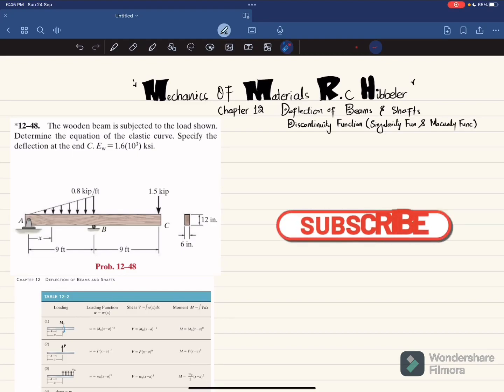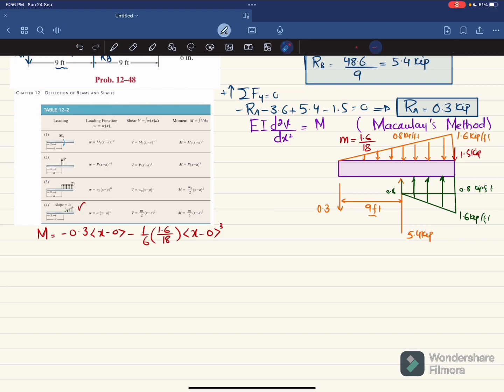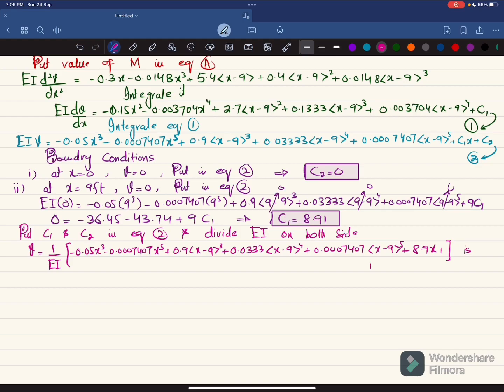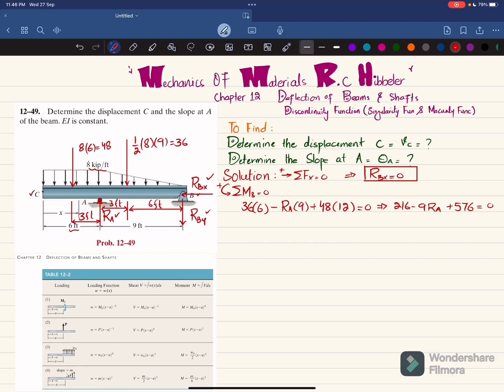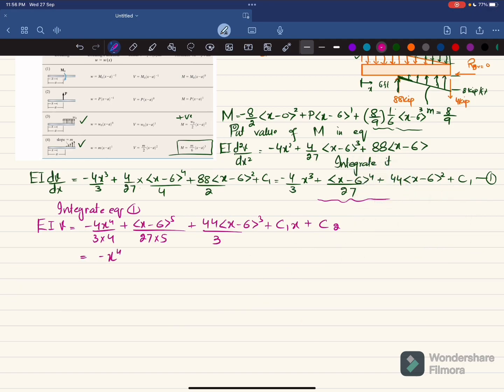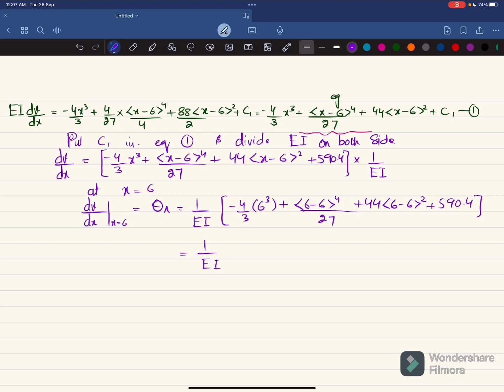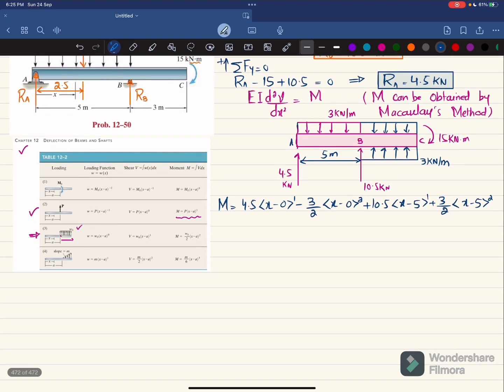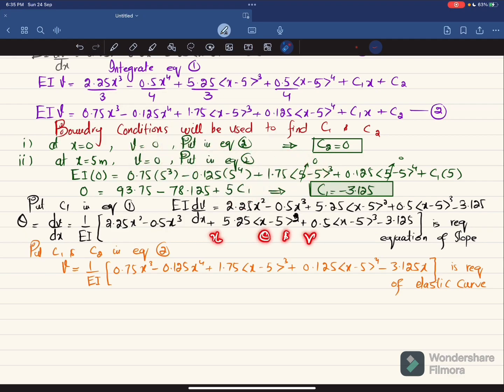How to find the deflection & Slope using Macaulay's method | Mechanics of materials RC Hibbeler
12–48. The wooden beam is subjected to the load shown. Determine the equation of the elastic curve. Specify the deflection at the end C . Ew = 1.6(10^ 3 ) ksi.
12–49 Determine the displacement C and the slope at A of the beam. EI is constant.
12–50. The beam is subjected to the load shown. Determine the equations of the slope and elastic curve. EI is constant.
285 Problem solutions of all chapter of  Mechanics of Materials by Beer & Johnston